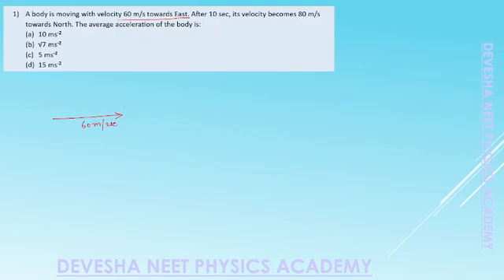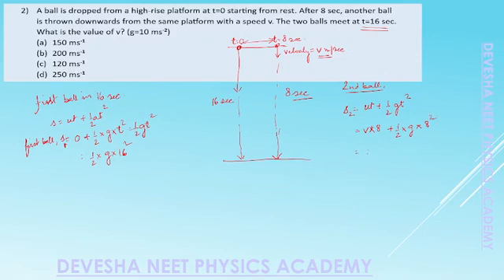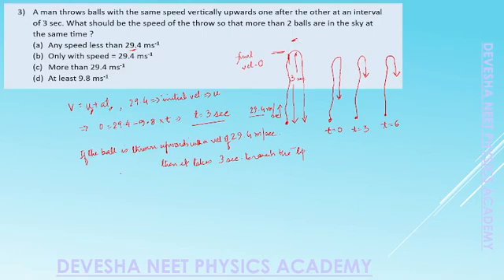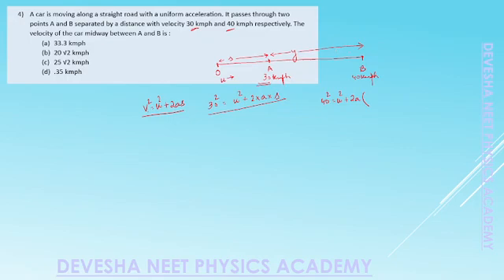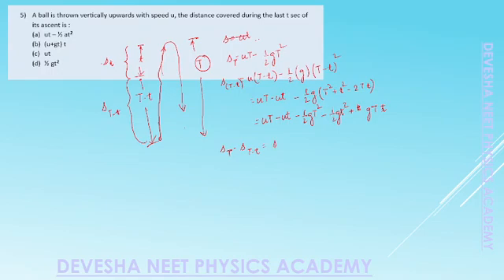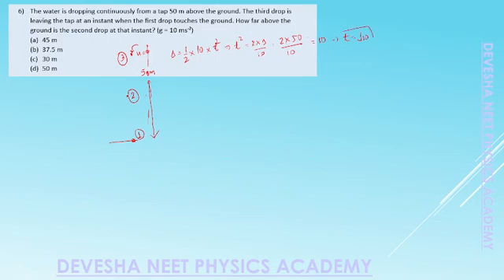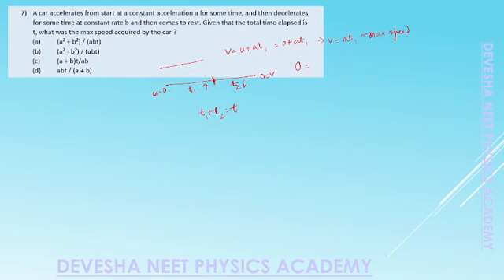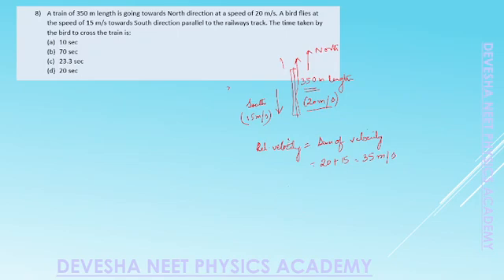Physics Straight Line Motion Questions 1 - 3 All Qs Solutions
Lets Solve all questions from NEET Straight Line Motion SLM 1-3.  This will help you analyze the approach required for solving the NEET Physics questions.. We hope the NEET/AIIMS aspirants find it useful.neet#based#physics#questions
neet#important#questions#physics
neet#level#physics#questions
neet#exam#physics#questions
neet#exam#physics#question#paper
neet#chapter#wise#questions#physics
neet#physics#chapter#wise#questions
neet#physics#chapter#wise#questions#with#solutions
neet#physics#numericals
neet#physics#paper
neet#physics#practice#questions
neet#physics#question#bank
neet#physics#question#paper
neet#physics#question#practice
neet#physics#questions#chapter#wise
neet#physics#questions#with#solutions
questions#for#neet#physics
question#bank#neet#physics
question#bank#for#neet#physics
practice#questions#for#neet#physics
physics#questions#neet
physics#questions#in#neet
physics#question#practice#for#neet
neet#physics#topic#wise#questions
neet#practice#questions#chapter#wise#physics
neet#practice#questions#physics
neet#question#bank#for#physics
neet#question#of#physics
neet#question#paper#of#physics
neet#question#physics
neet#questions#physics#chapter#wise
physics#chapter#in#neet
physics#chapter#wise#questions#for#neet
physics#neet#paper
physics#neet#practice#questions
physics#neet#question#bank
physics#numericals#for#neet
physics#numericals#neet
physics#practice#questions#for#neet
physics#question#bank#neet